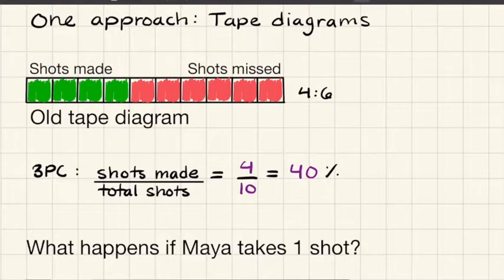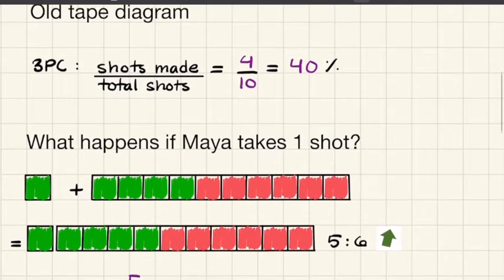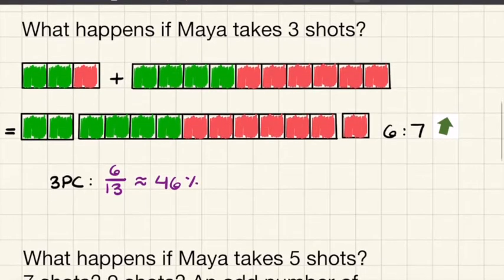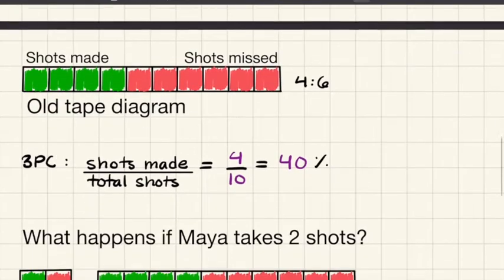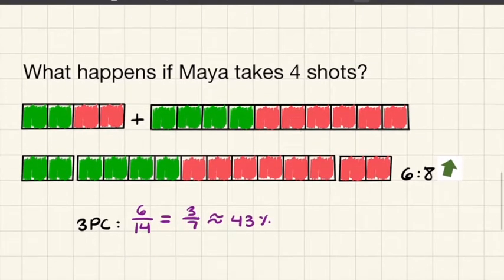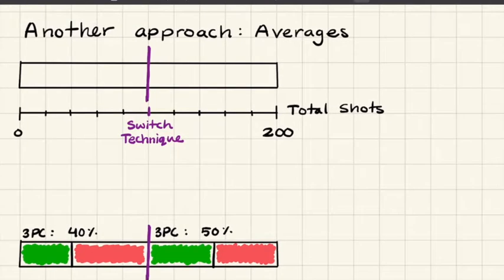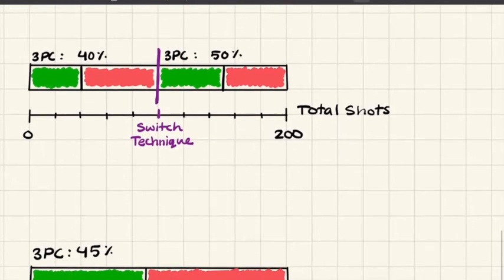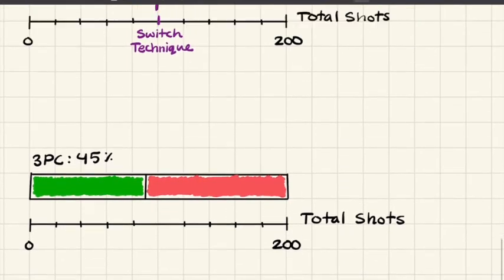Fall 2020 - Meeting 4 - Part 2: Make 1 Miss 1 (Basketball)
Ratio problem.